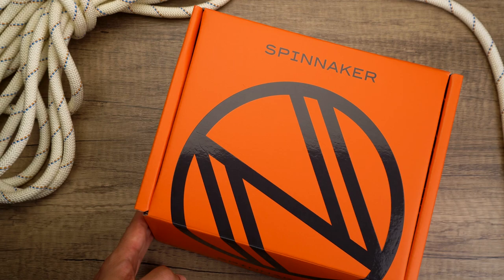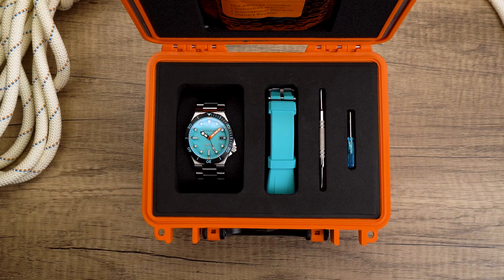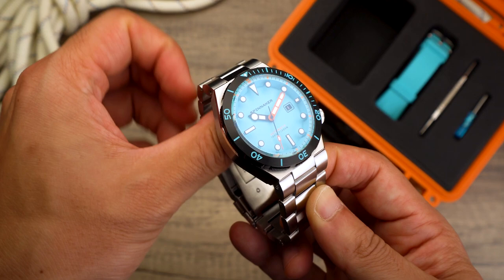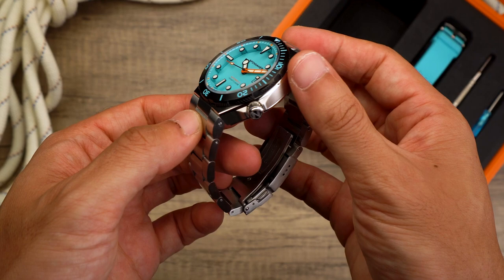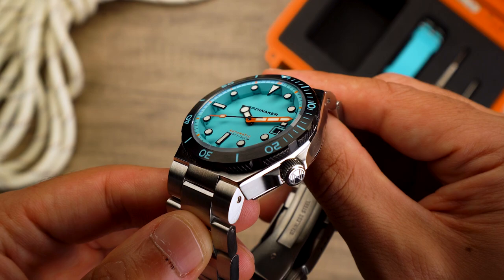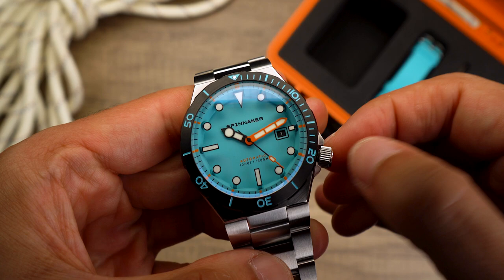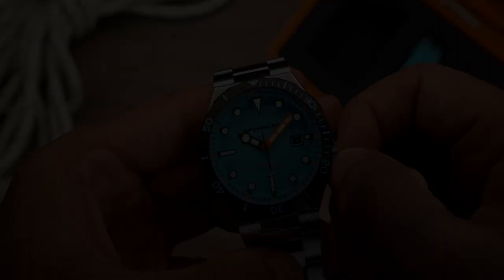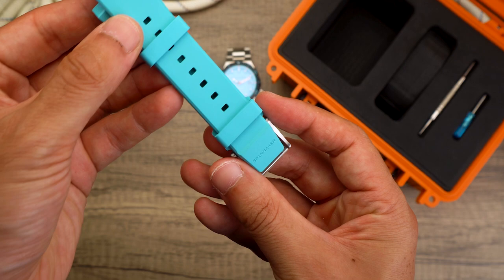Boettger Automatic | Dive Collection | SP 5083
Inspired by a feat of Cold War diving heroism, the Boettger is a spin on experiments in tool watch design from the 1970s and 1980s. It represents a rethink on the traditional diving watch yet holds true to the necessary codes of function needed in conditions under the sea.

Famed for its under index display, the Boettger's hour, minute and seconds hands drift under the hour markers for a unique take on the traditional dive watch design.

The Boettger timepiece from Spinnaker boasts an avant-garde design that ingeniously re-imagines the dive watch. The timepiece is a unique tribute to Bernd Boettger, an engineer living in East Germany during the Cold War whose remarkable story of ingenuity, bravery and determina­tion is what inspired this timepiece.

Bernd Boettger is credited as the inventor of the Aqua Scooter.

Like many of his generation, Boettger sought to escape and break past the borders to freedom in the West.

Looking at the at cold waters of the Baltic, Boettger believed a seaborne escape would be his best chance of making it out of East Germany.

His first attempt at making a swim of it failed as he was caught by border guards. He was luckily let off lightly owing to his skills as an engineer.

Determined, Boettger set about using his engineering skills to devise an underwater tug that would tow him further out to sea with the aim of reaching Scandinavia.